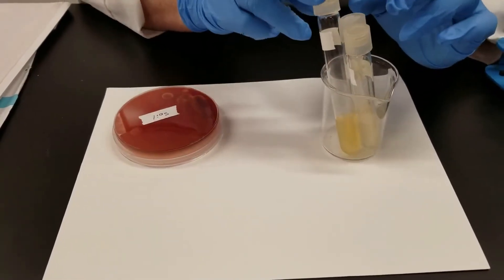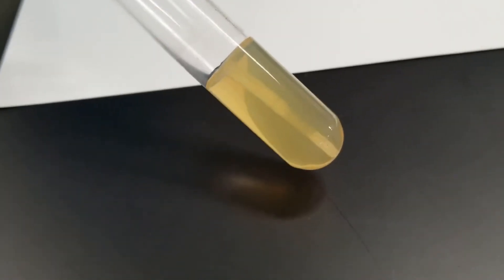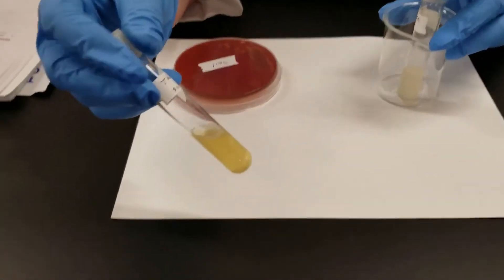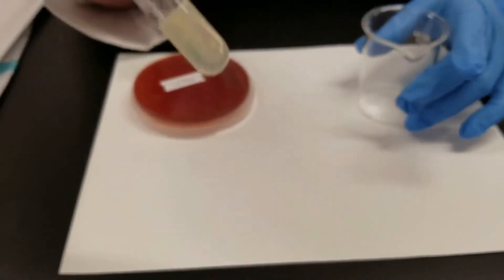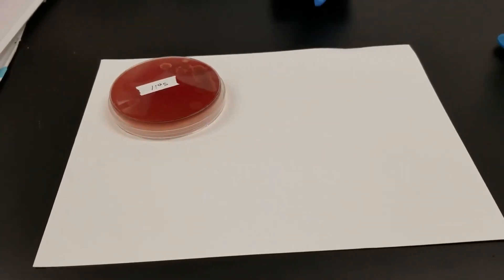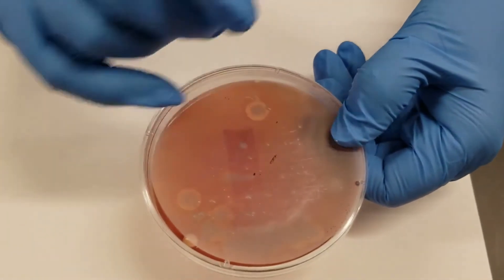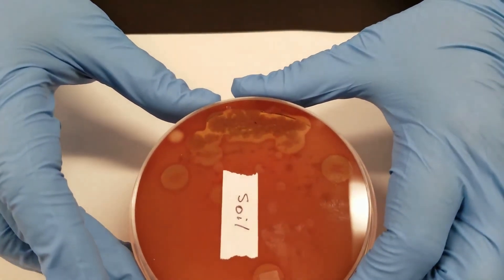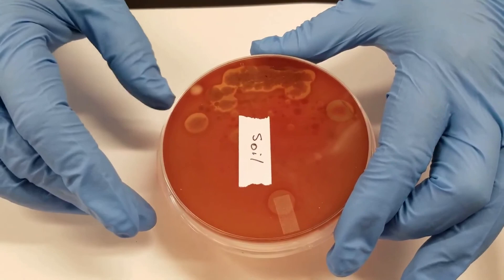Microbiology of Soil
Learn about various microbes found in soil.